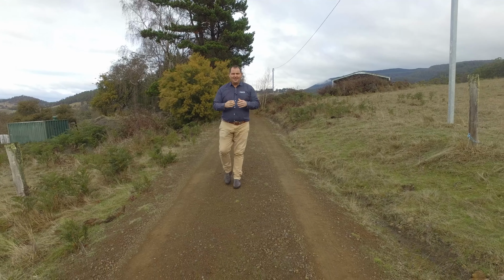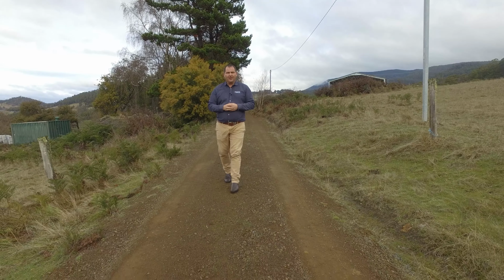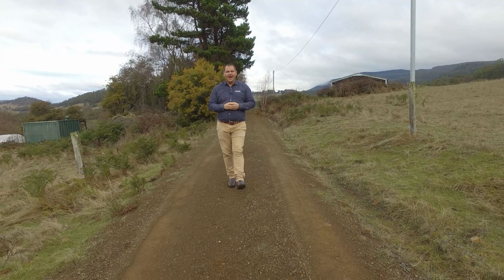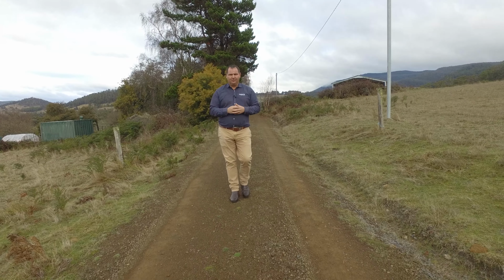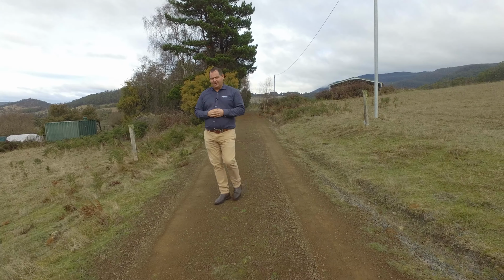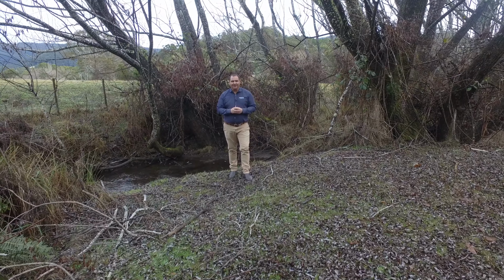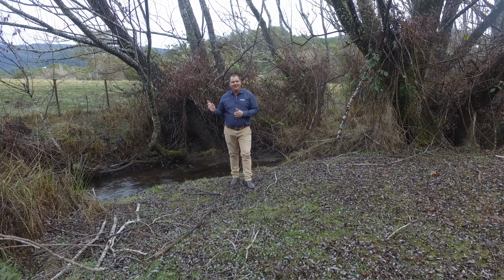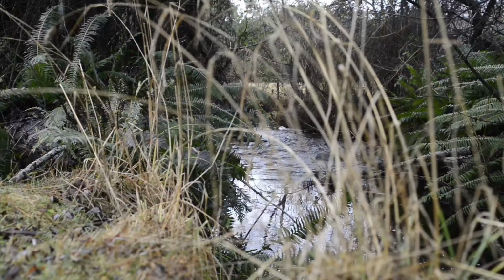Roberts Real Estate Tasmania - 27 Holmes Rd Ellendale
Explore the blend of comfort and potential at 27 Holmes Road, Ellendale.

This delightful three-bedroom family home is situated on a vast approximately 34-acre property, providing an array of opportunities for various lifestyles and ventures.

The majority of the land is pasture, making it perfect for a hobby farm or agricultural activities. The current owners have established commercial camp sites.

Designed with family living in focus, the residence boasts spacious and welcoming rooms that create a cozy atmosphere.   Alongside the home, you'll find a generous workshop and carport, catering to handyman or mechanic enthusiasts.

The property also includes a sauna, chicken coop, and a hot house, catering to a range of hobbies and interests. A standout feature of this property is the boundary creek, offering peaceful views and a serene ambiance.

Whether you aspire to lead a rural lifestyle, engage in small-scale agricultural pursuits, or continue the current commercial camping venture, 27 Holmes Road provides endless possibilities.